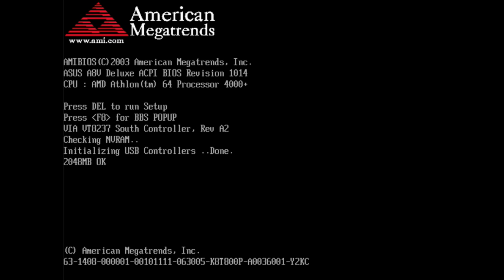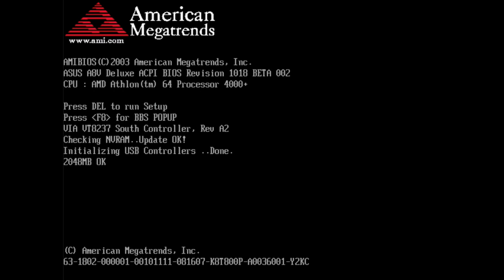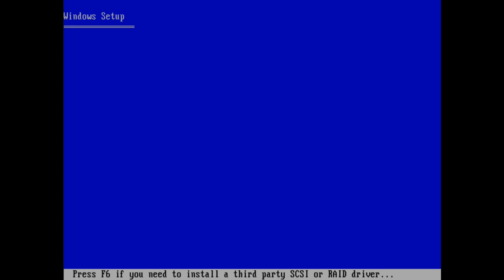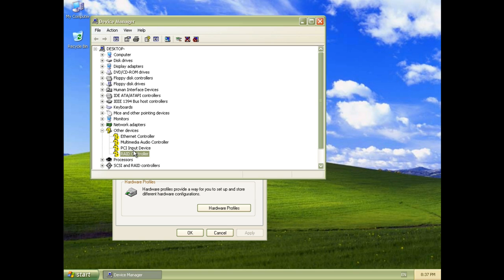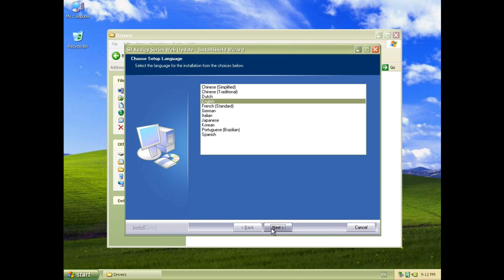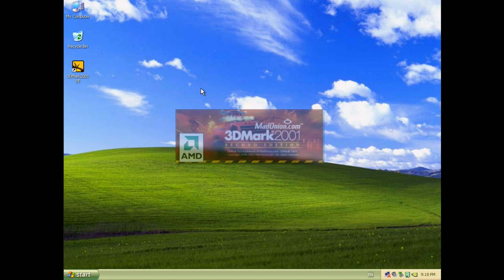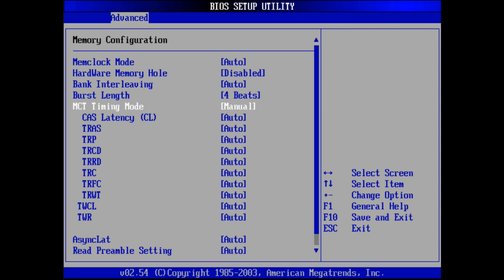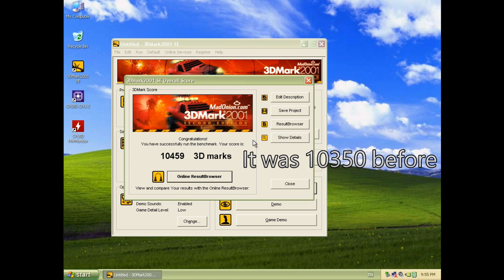Building my new PC for benchmarks and testing